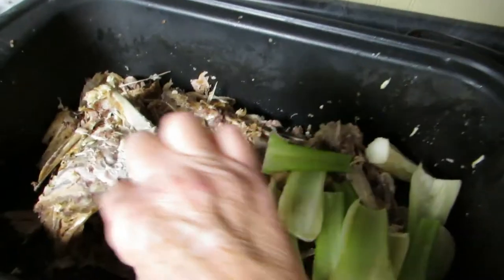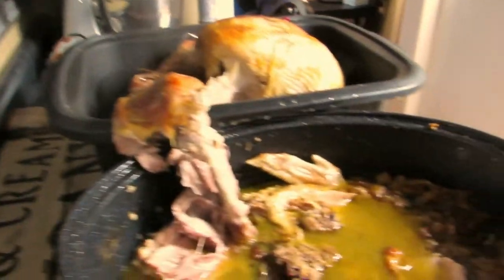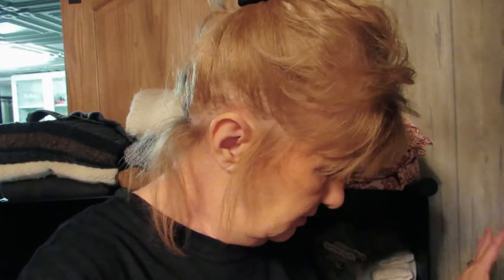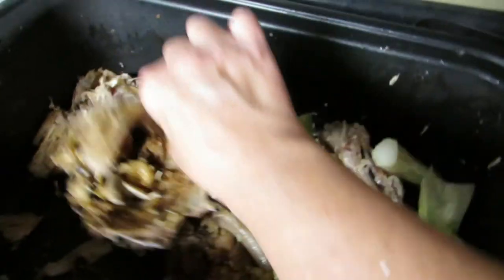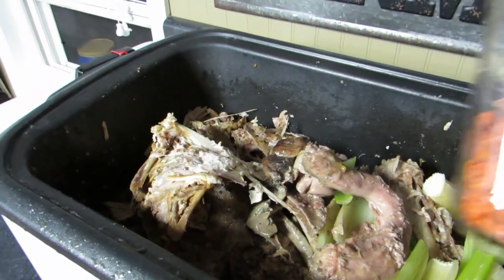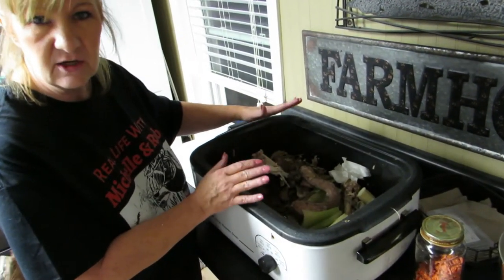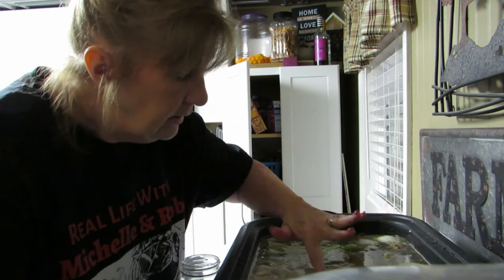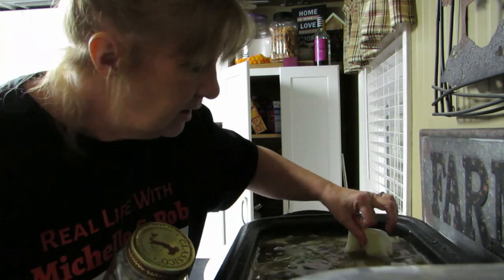How To Make Turkey Bone Broth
How To Make Turkey Bone Broth.  How To Use A Turkey Carcass or turkey bones To Make bone broth or turkey soup!  How to use a turkey carcass to make bone broth!  How to make the worlds best flu and cold remedy!   A natural remedy for the flu!  How to make homemade turkey bone broth.  Don't throw out that turkey carcass!  Make a homemade stock broth from your turkey carcass.  How to make turkey soup from leftovers!
How long do you cook bone broth?  A true bone broth needs to cook three days and three nights!
Turkey bone broth recipe in a slow cooker!

***The Editing Program I Use***